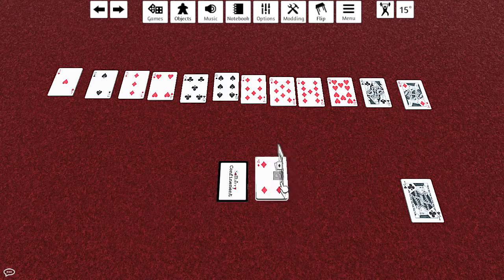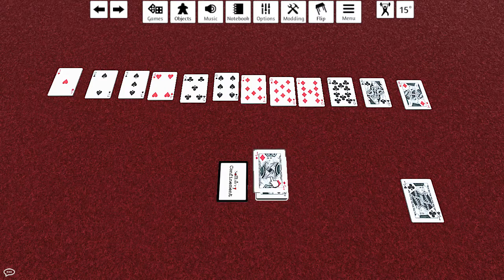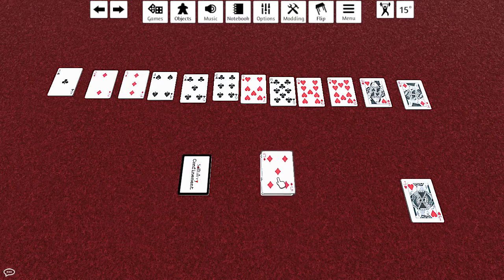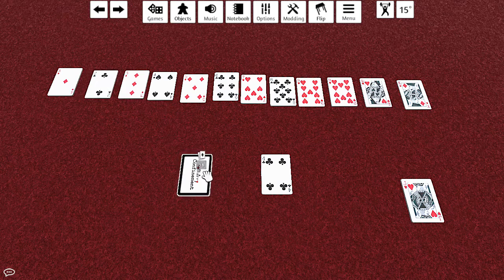Solitairey Confinement: Episode 109 - Jacks in Array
You don't know jack! If you did, you'd know that there are many of them, and they all live in an array.